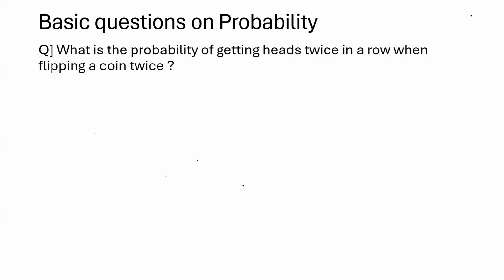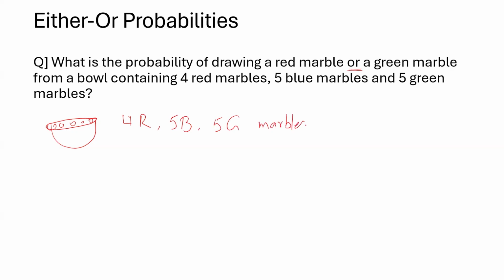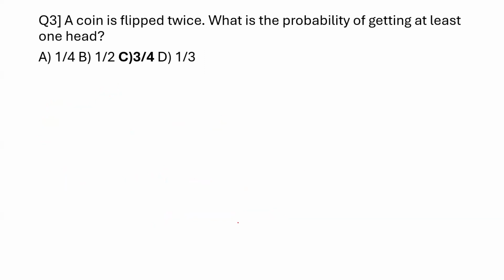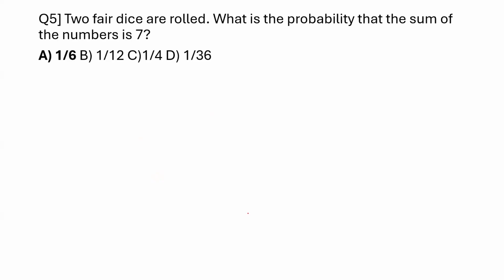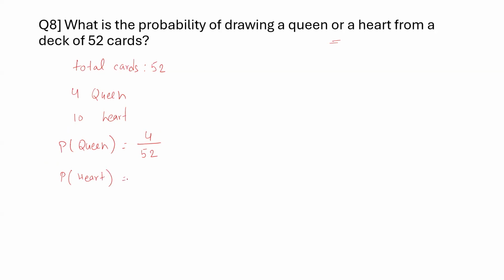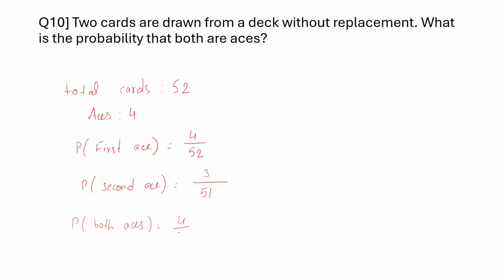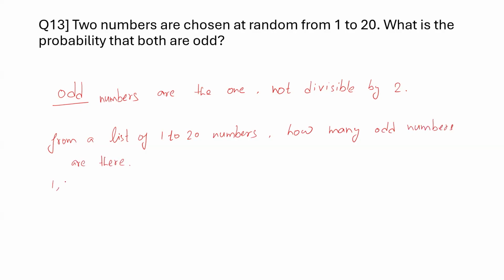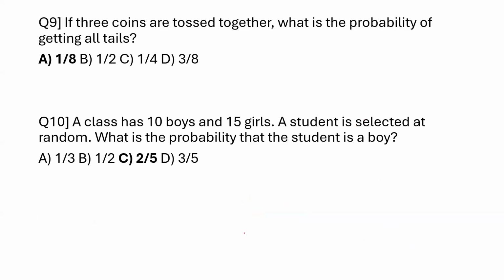Probability Part 1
Subject: Quantitative
Programme Name: Probability
Course Name: CLAT

In this video, 'Probability Part 1,' introduces the fundamental concepts of probability. It covers basic definitions, terminology, and foundational principles, laying the groundwork for understanding more complex probability problems.

📡 Key Features:
Syllabus-focused Content